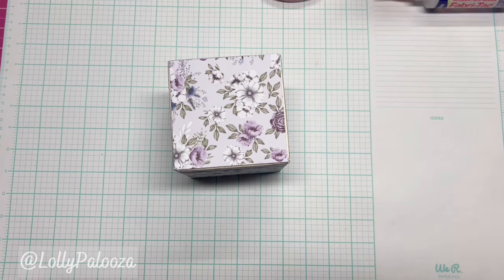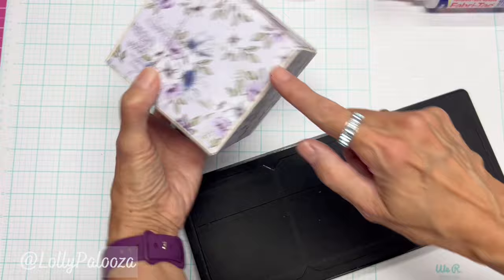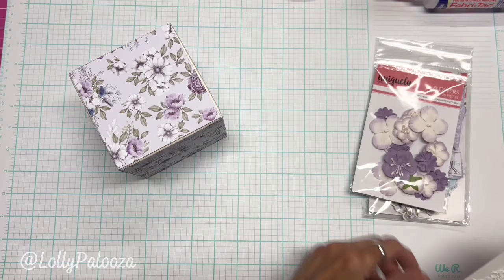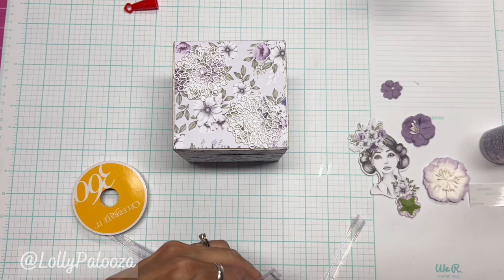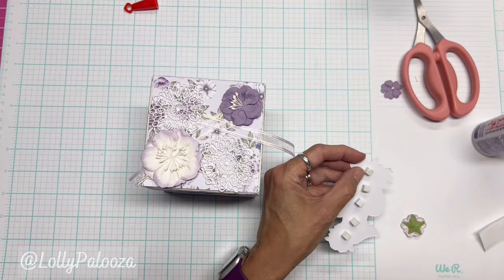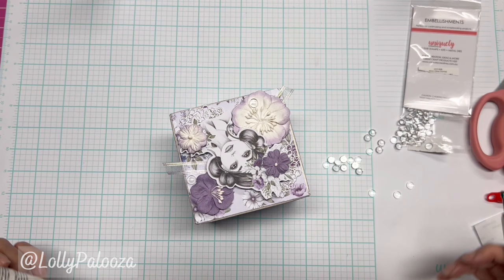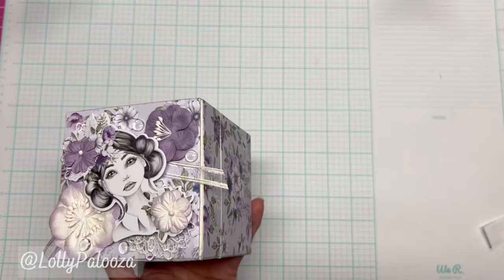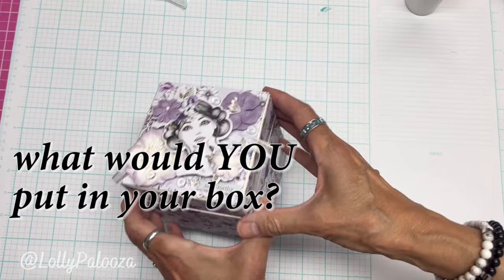Storage Box Die with Wisteria Lane Paper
I built this fun STORAGE BOX using the XL die from Eileen Hull & Sizzix, using Wisteria Lane papers from Uniquely Creative

*Mat board

*Gem-tac:
2 oz
4 oz